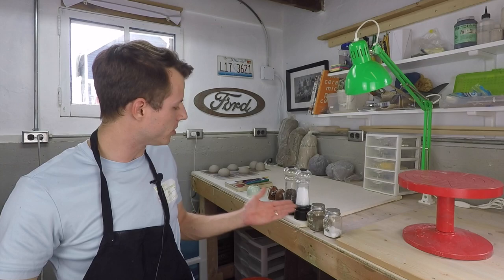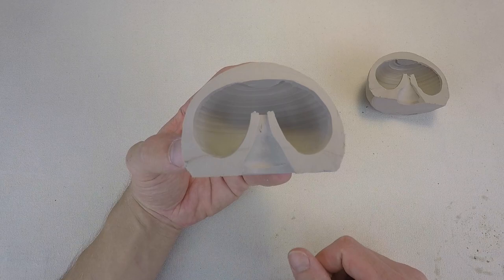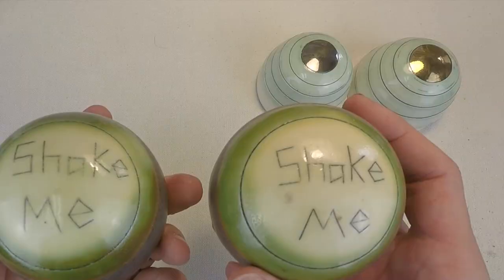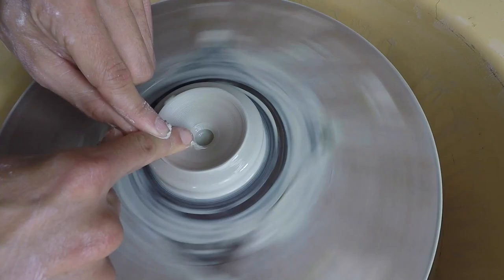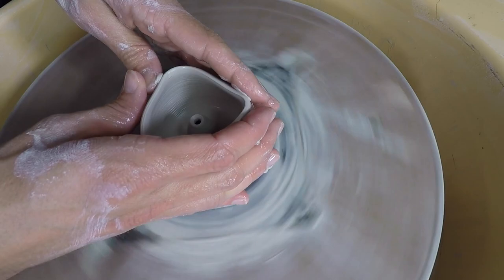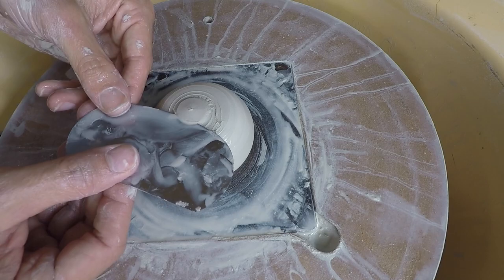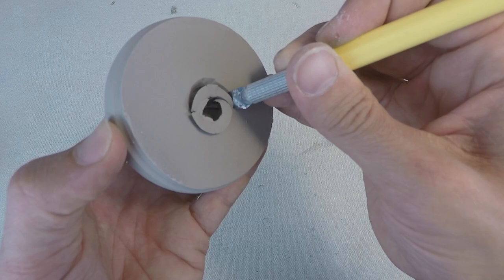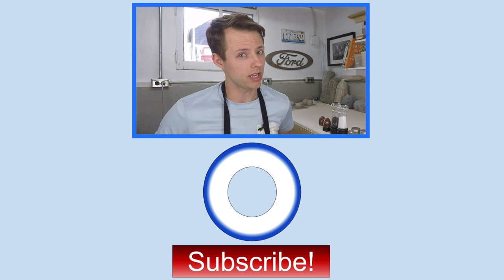How to Make Pottery Salt and Pepper Shakers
Learn how to make clay salt and pepper shakers! In this video, you'll see examples of "secret" clay salt and pepper shakers then I show you how to make one by wheel throwing. These salt and pepper shakers don't have any holes on top which is what makes them secret and simple. You also don't need a cork or a plug because of how they function. They're a pretty cool kitchen hack for when you're cooking or a simple life hack to impress your friends with MAGIC!

I'm using a little less than half of a pound of cone 6 porcelain. I hadn't made one of these salt and pepper shakers in a while before making this video, so I would recommend 3/4 of a pound for a better sized shaker, especially after drying and firing shrinkage.

I don't make money from these links but this is where I get my supplies from.

-Great Lakes Clay. Elgin, IL. This is where I buy from. Support local!

-Big Ceramics Store. I've used them before and they have pictures and more specific items. I buy from here when Great Lakes Clay doesn't have it.

I'm an artist and teacher who makes student-friendly how to tutorials and time lapse creation videos for students, art teachers and any other creatives interested in improving their skills. Thank you for checking out MakeDoLearn!